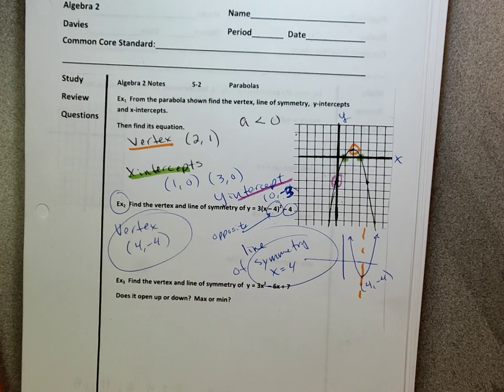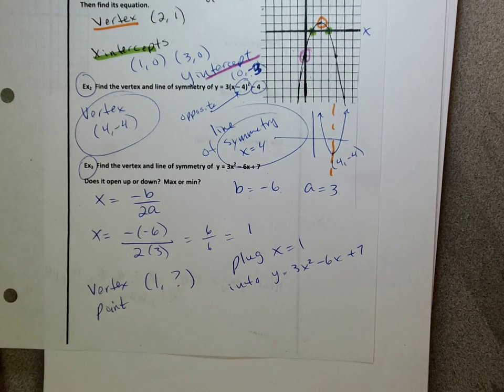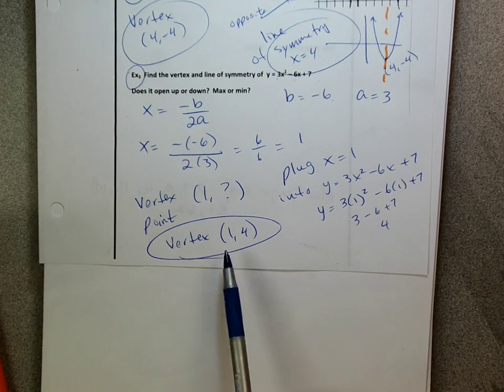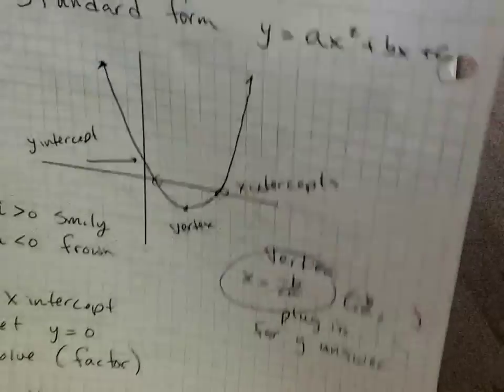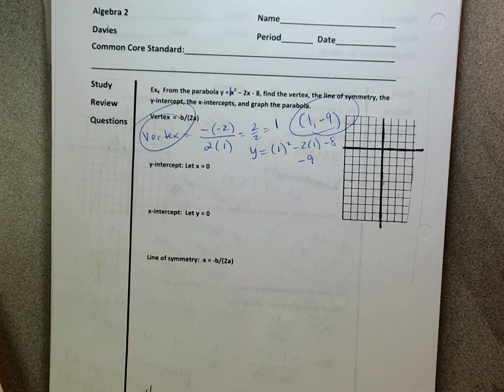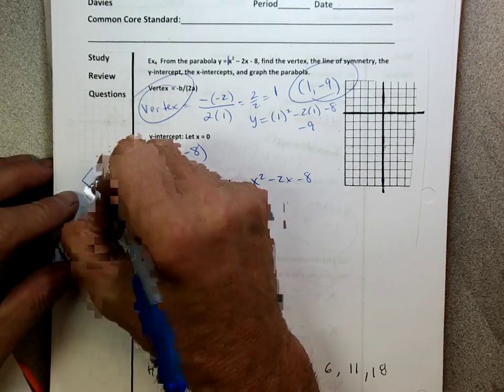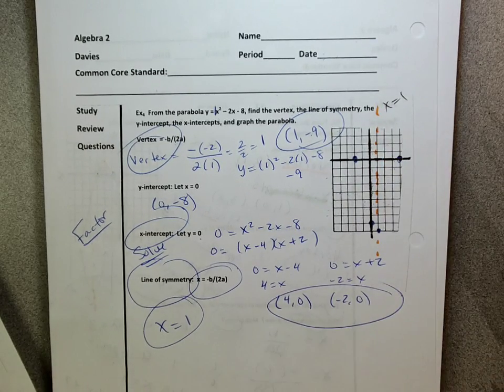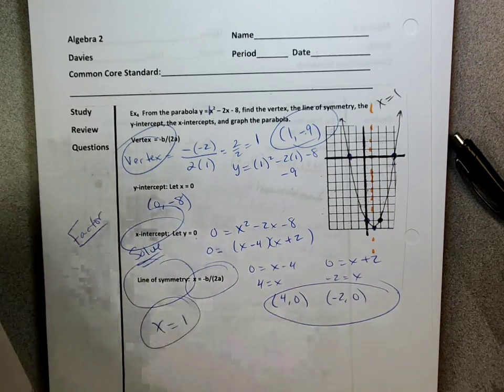Alg 5 2